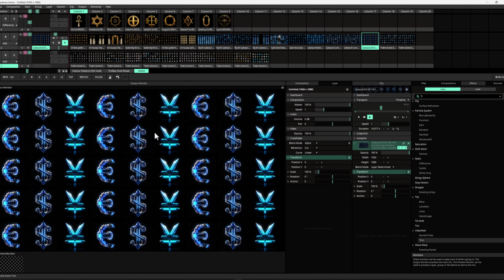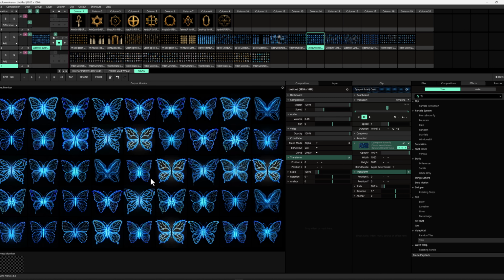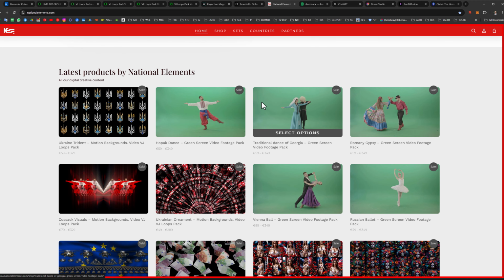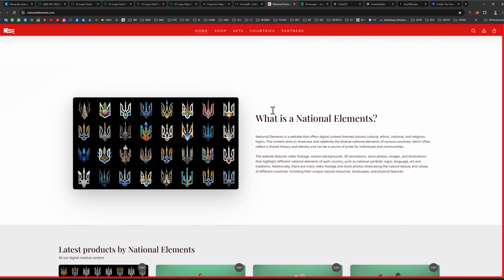How to create VJ Loops Motion Backgrounds with AI Stable Diffusion by Frontskill — Lesson 1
Download tutorials and enroll to the online courses at Frontskill - online learning platform for New Media Art